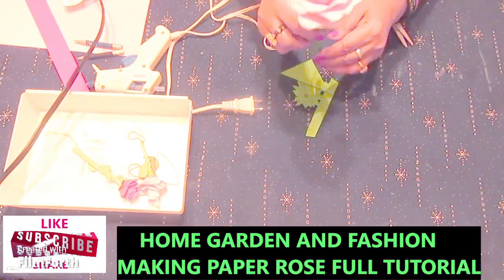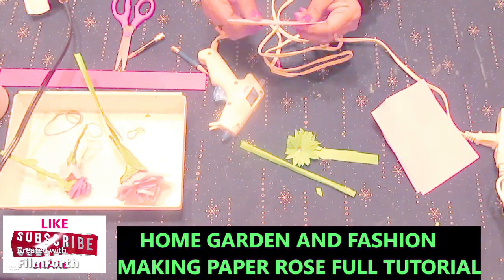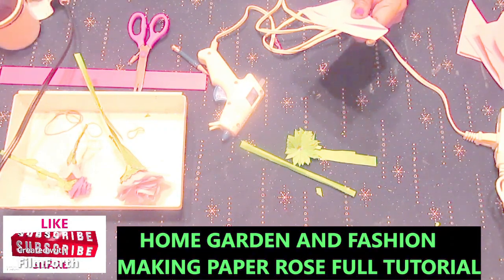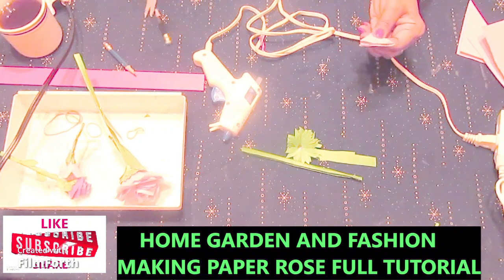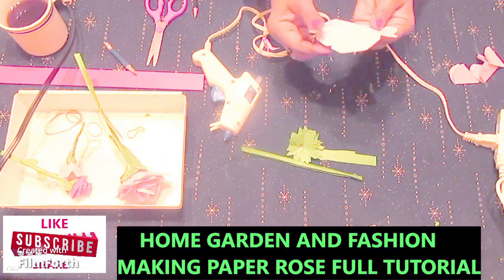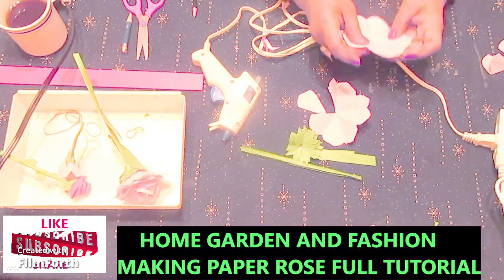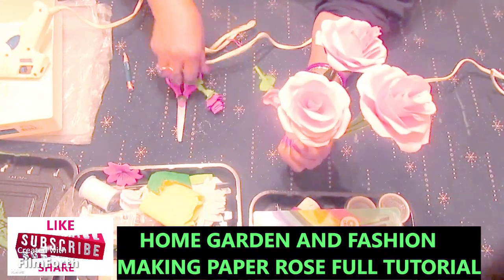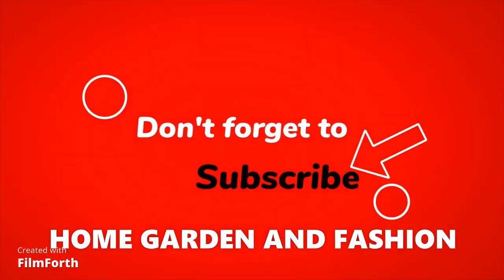DIY REALISTIC LOOKING ROSE WITH STEM||FULL TUTORIAL||HOME GARDEN AND FASHION||RELAXING CRAFT ASMR